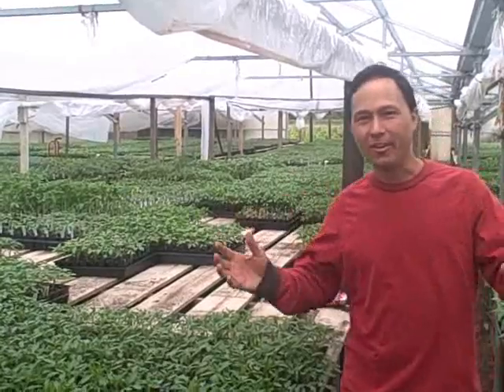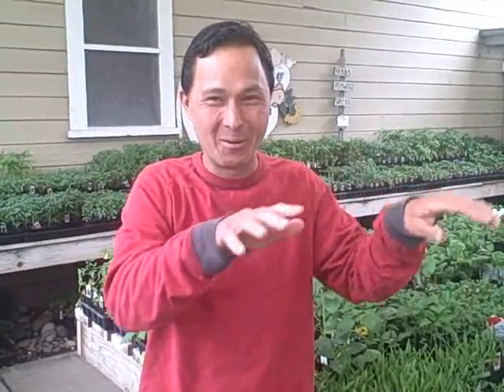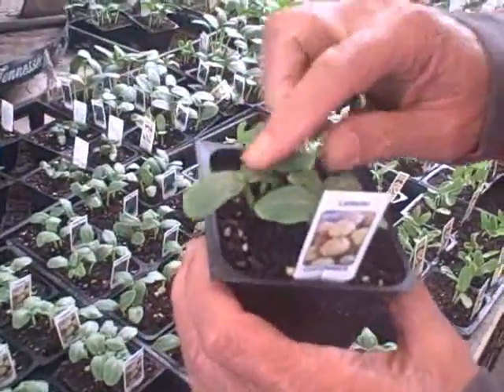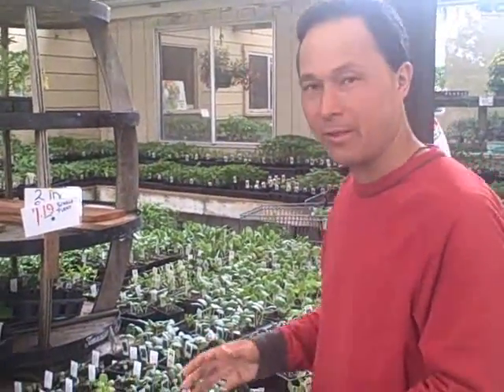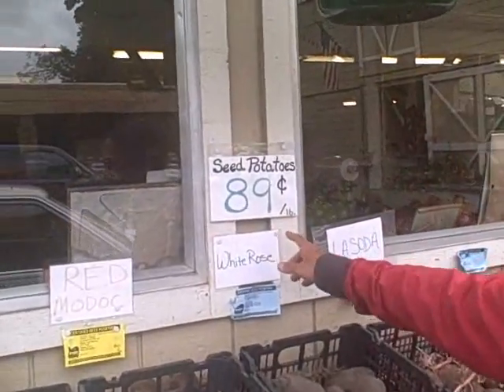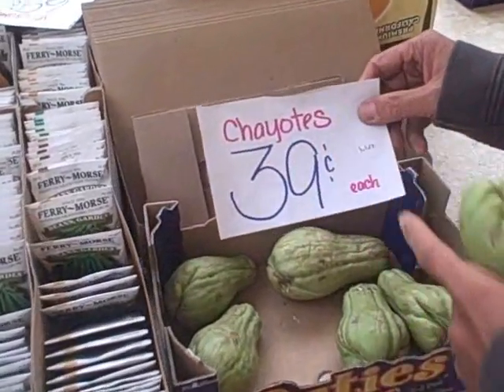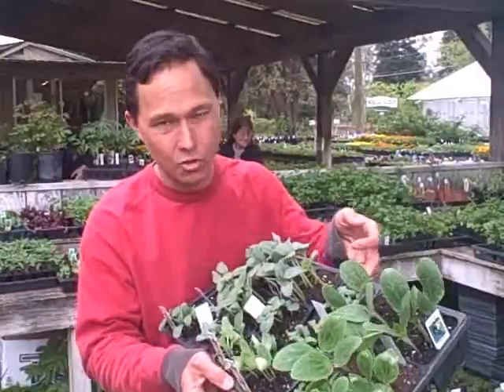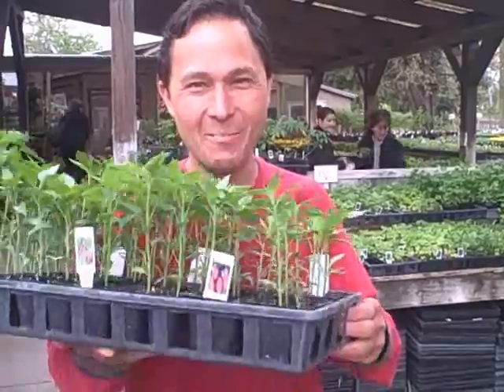Top 3 Tips for Selecting the Best Plant Starts to Buy for Your Vegetable Garden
goes on a field trip to Imwalle Garden in Santa Rosa to purchase some cucumber, squash, pepper and chayote plant starts.  In this video you will learn how John chooses his plant starts.  You will also learn why John doesn't grow potatoes and the varieties of potatoes john recommends if you do want to grow potatoes.